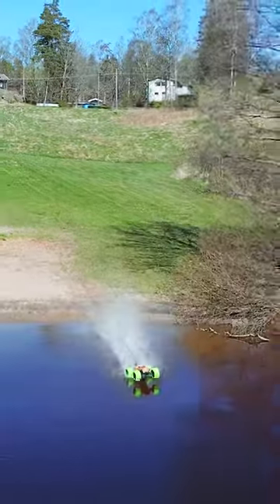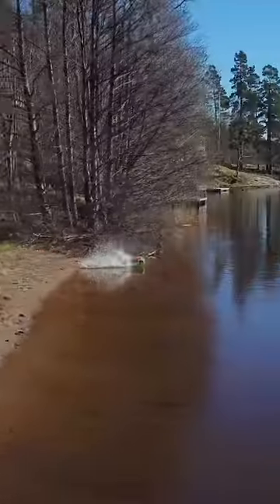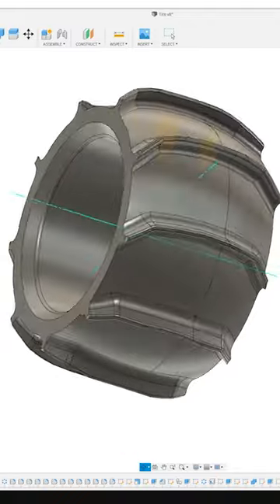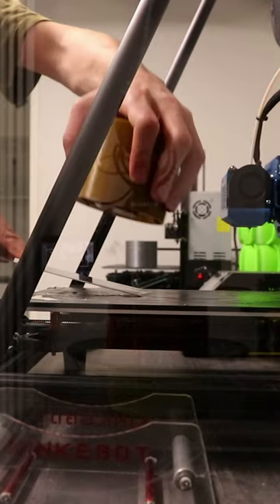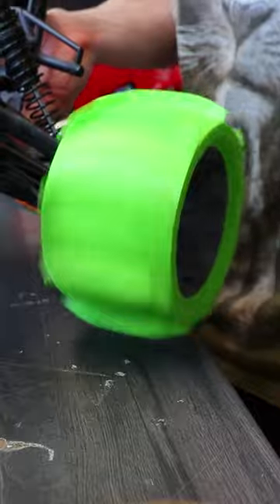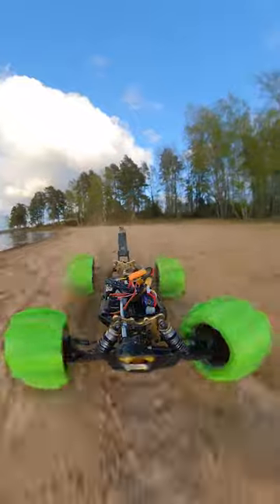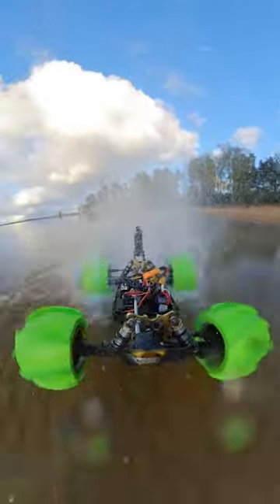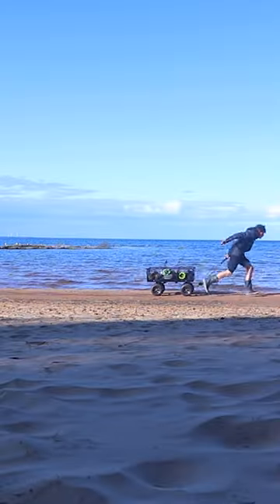How a 3D Printer Can Make Your RC Car Hydroplane